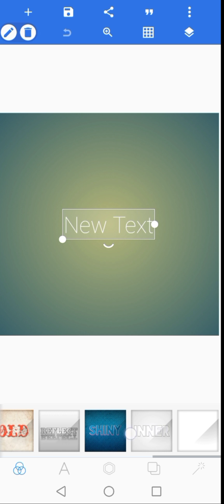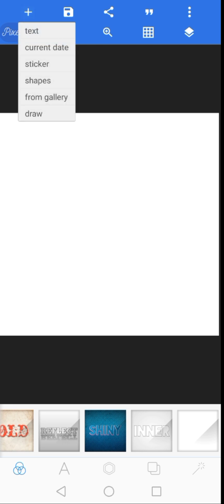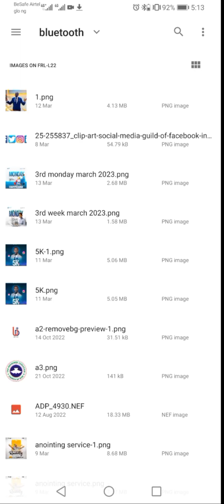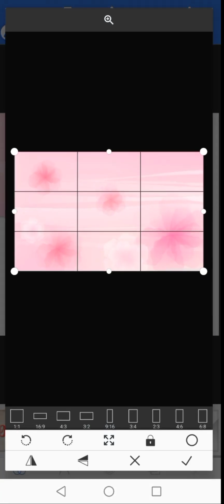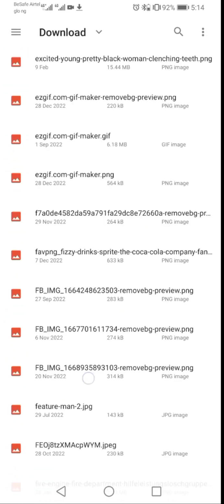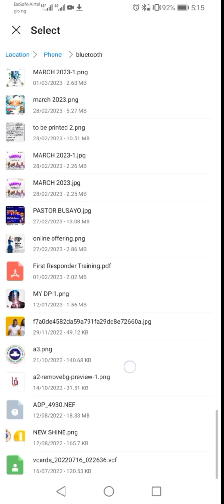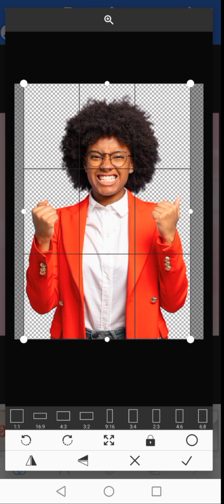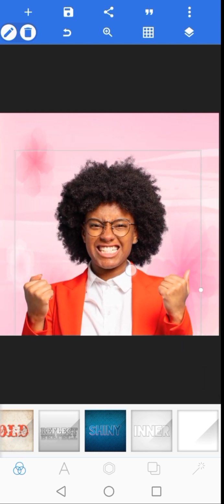HOW TO IMPORT FILE FROM YOUR PHONE GALLERY INTO PIXELLAB APP